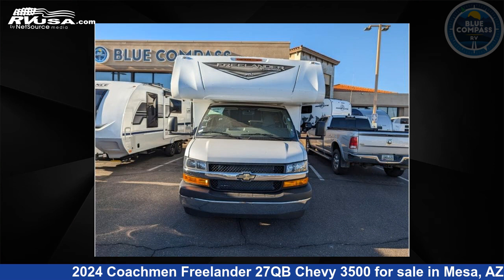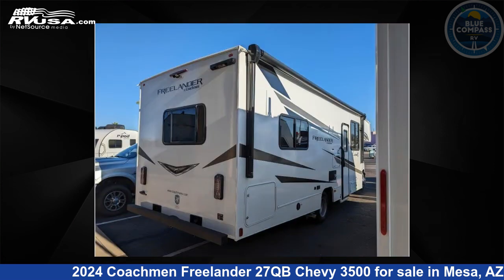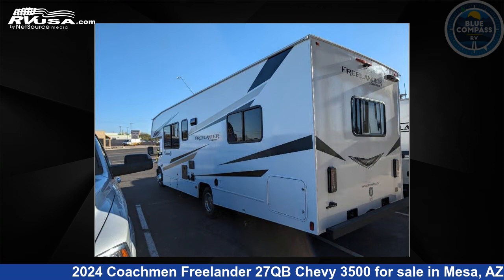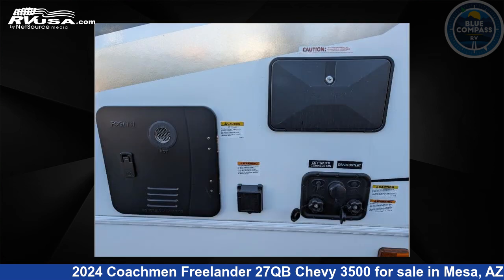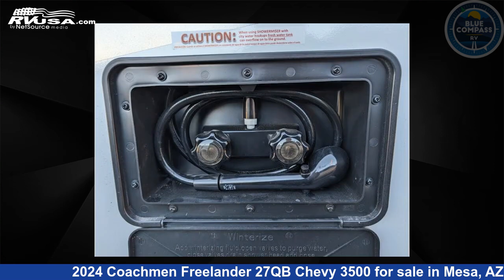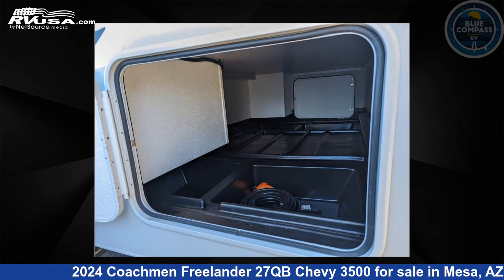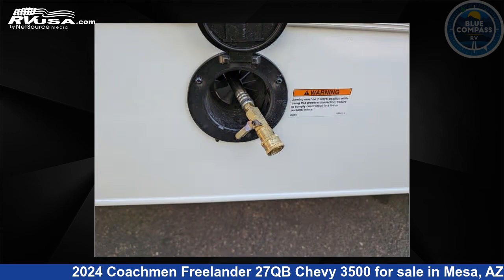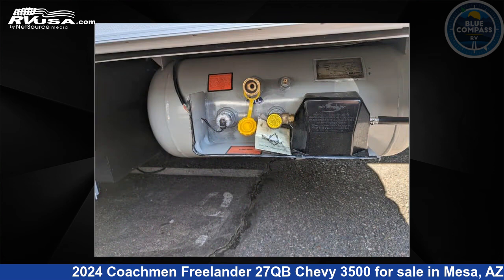Unbelievable 2024 Coachmen Freelander Class C RV For Sale in Mesa, AZ | RVUSA.com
This 2024 Coachmen Freelander 27QB Chevy 3500 is a Class C RV. It is located in Mesa, AZ 85202 and is offered for sale by Blue Compass RV Mesa. This New Coachmen Is 29' 0" in length and features sleeps 8, and 40 gal fresh water capacity. The floorplan layout of this Class C features Bunk Over Cab, Rear Bedroom. This 2024 Coachmen Freelander 27QB Chevy 3500 is built on a Chevy 3500 chassis.

Blue Compass RV Mesa is a dealer for brands like: Alliance RV, Black Series, Braxton Creek, Coachmen, Forest River, Hero Camper, Keystone, Lance, Little Guy, Livin' Lite, Northwood, NuCamp, Riverside, Scout, Skyline, Thor Motor Coach, Tuff Stuff and offers the following rv services: Parts/Accessories, Service. They stock rv types such as: Class B, Class C, Fifth Wheel, Travel Trailer. For more information and pricing on this unit, To see all units available for sale by Blue Compass RV Mesa,